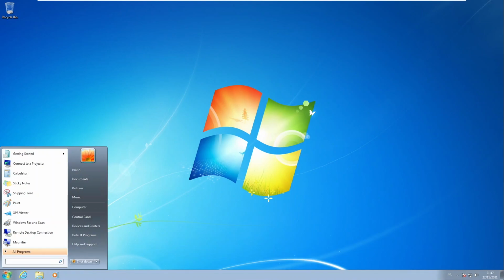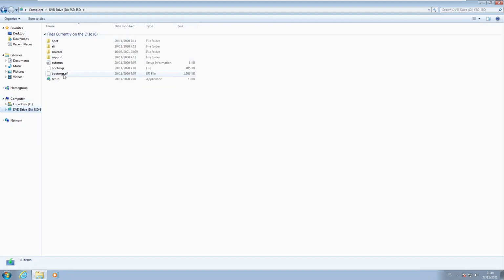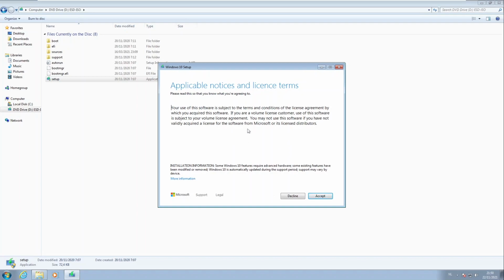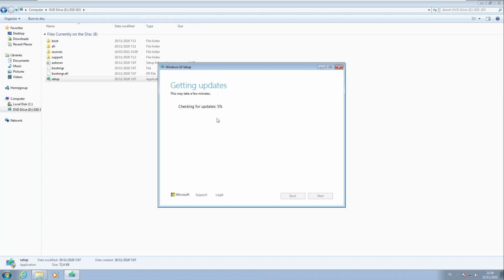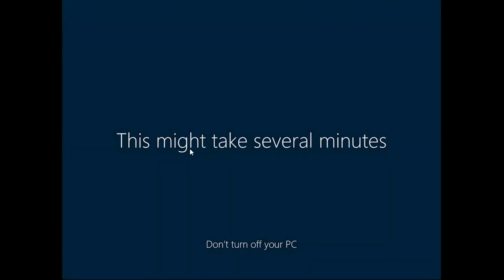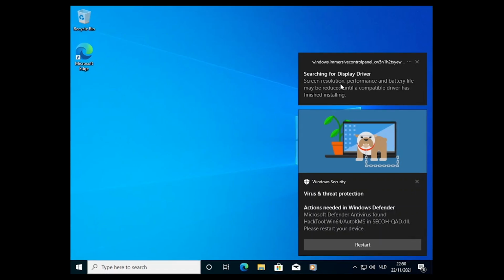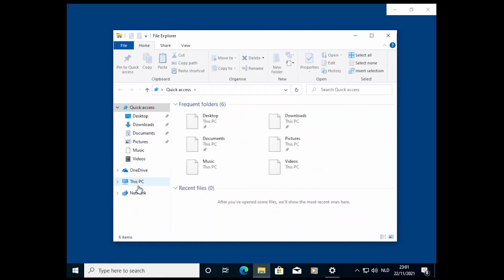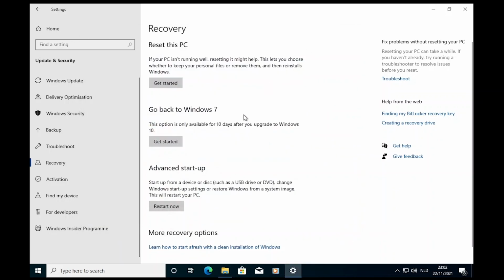How to Easily Upgrade From Windows 7 to Windows 10 for free in 2023 | Upgrade from Win 7 to Win10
This tutorial will show you the easy process to upgrade from Windows 7 computer to Windows 10 computer without any problem.